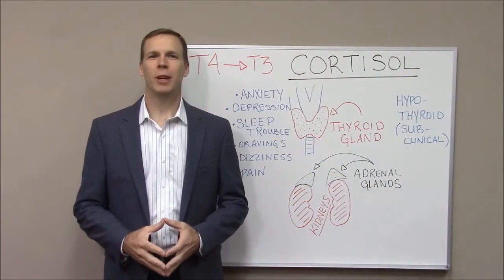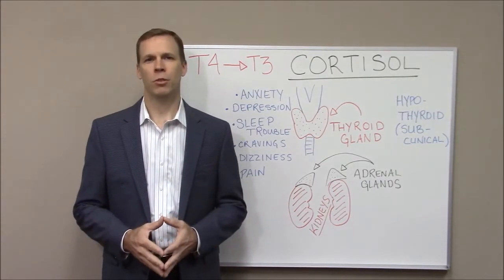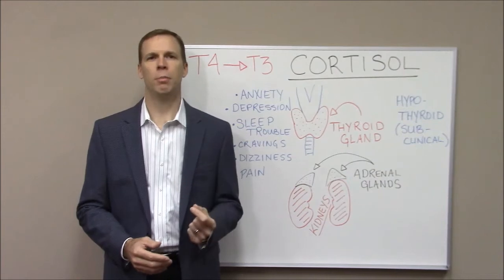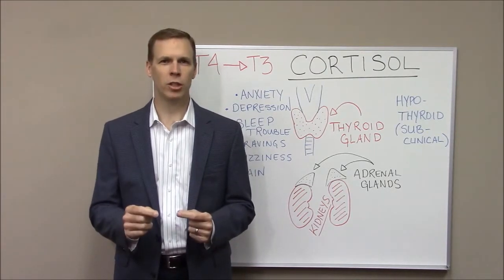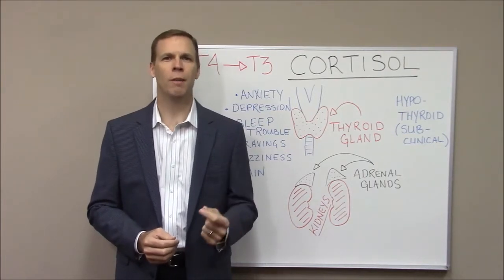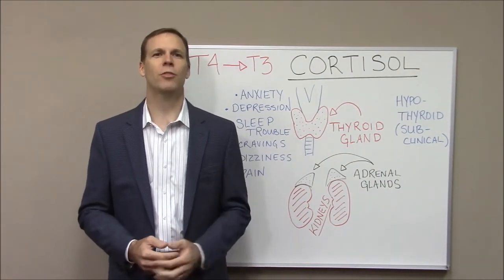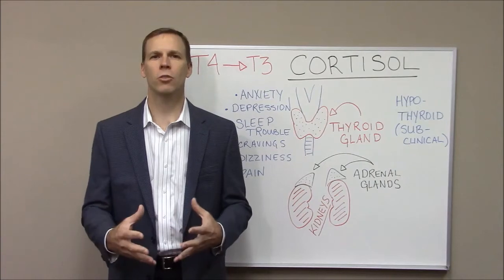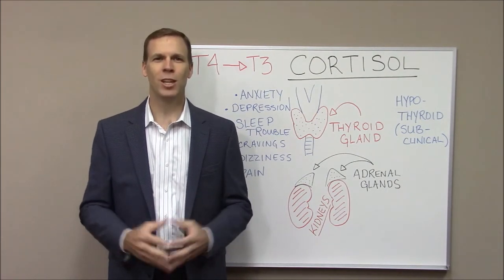Thyroid Lecture Series: Adrenal Fatigue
For more information about our Thyroid and fatigue treatments go

Dr. Morris explains how the Thyroid Gland and the Adrenal Glands work together.  It is important to look at your health as a whole, not as individual systems or symptoms.